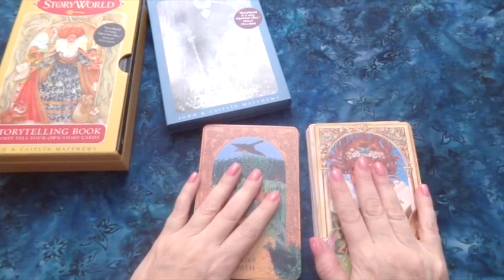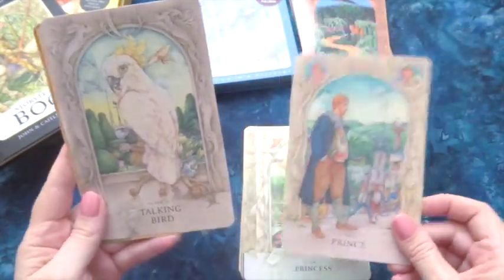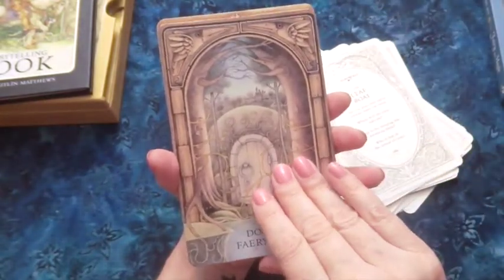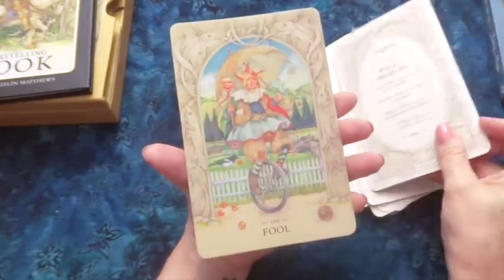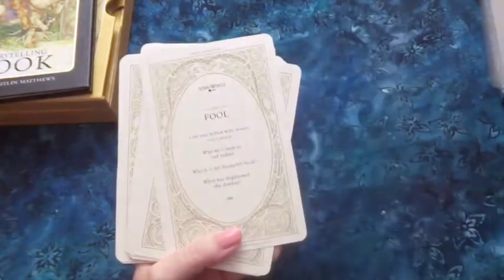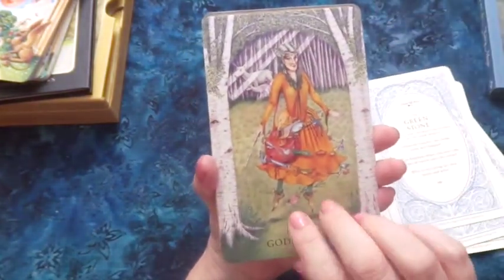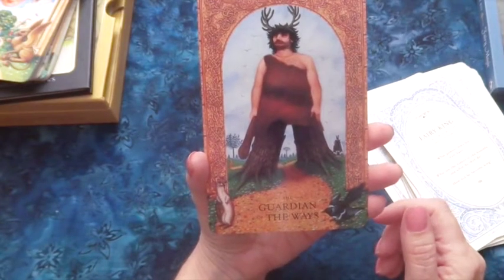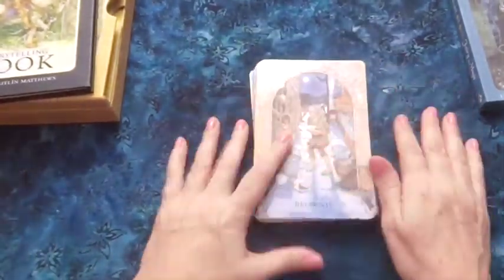Storyworld Base & Fairy Magic Expansion Quick Walkthrough